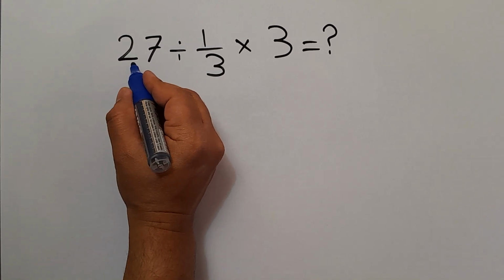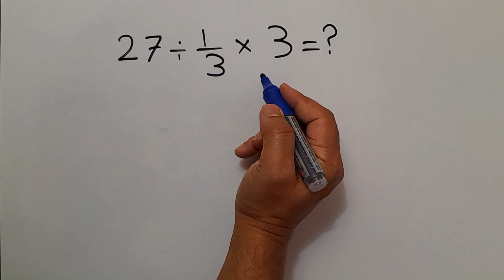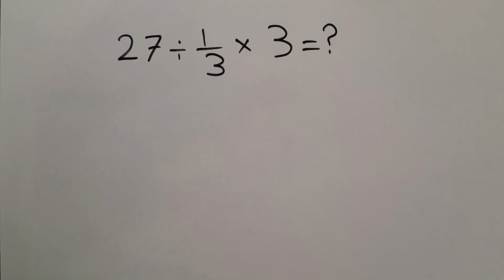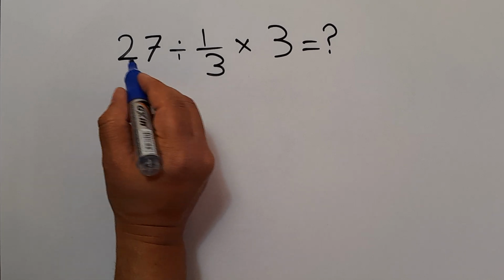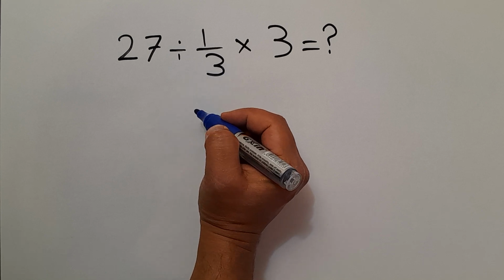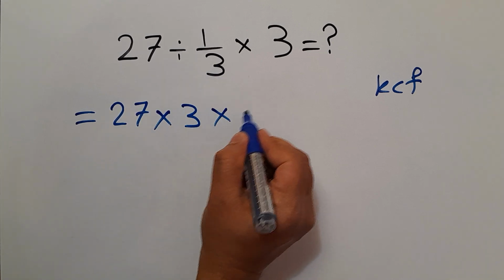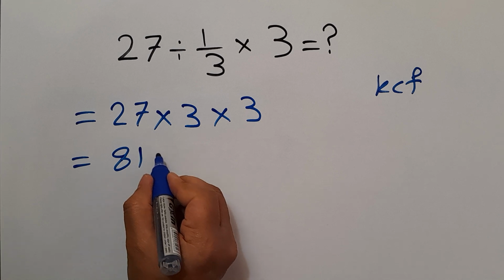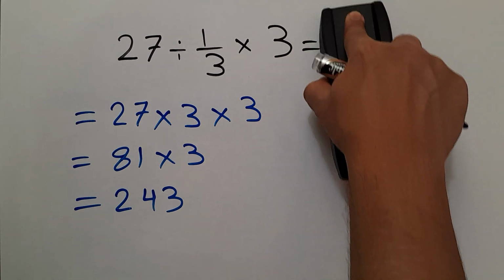Can You Solve This Simple Math Problem?